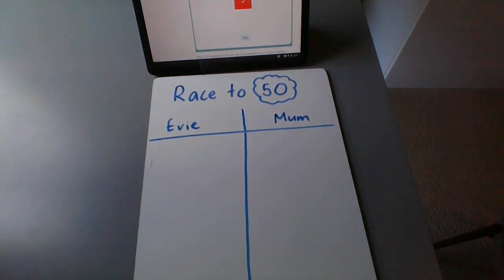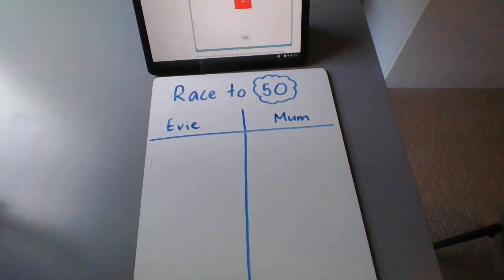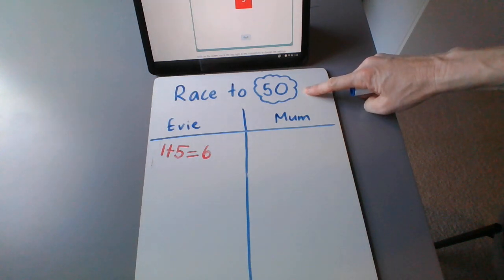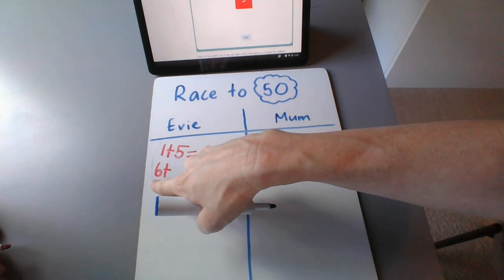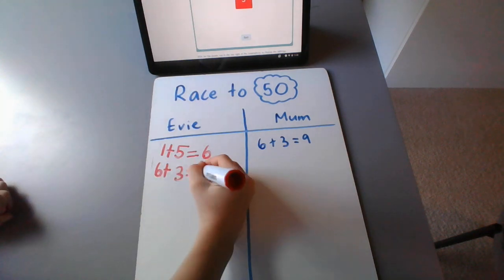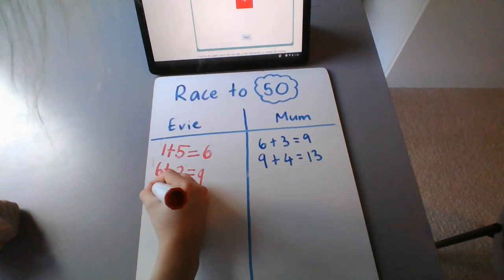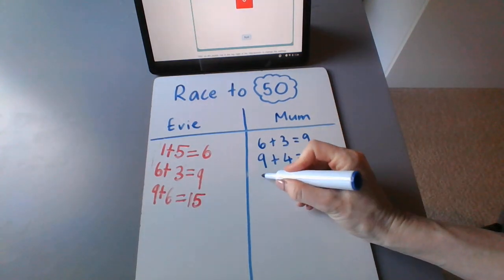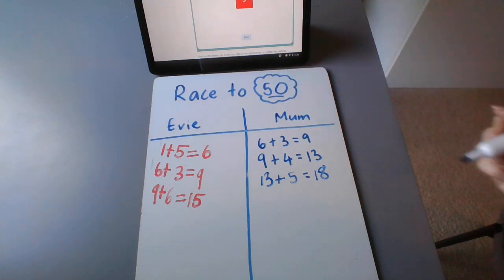Race to 50